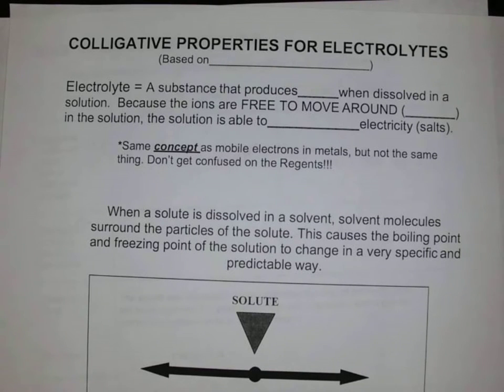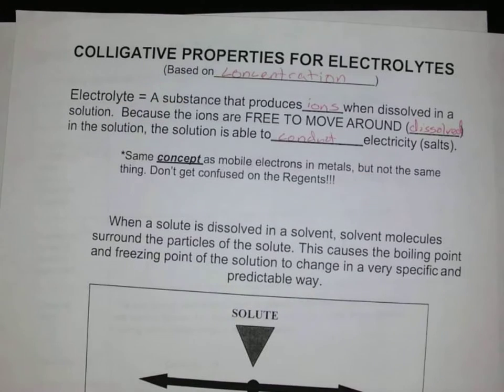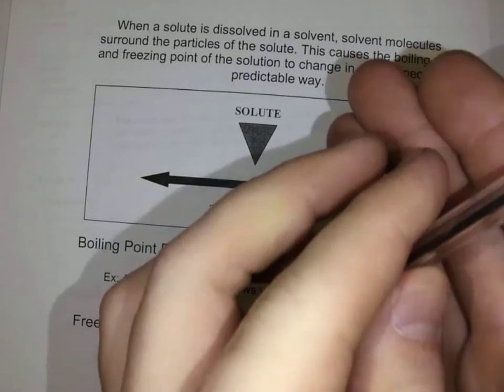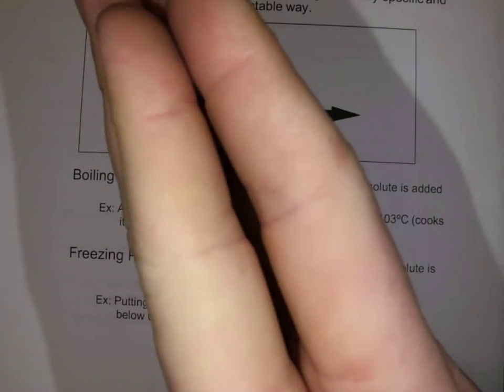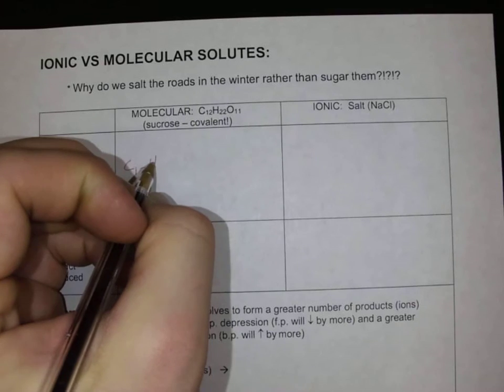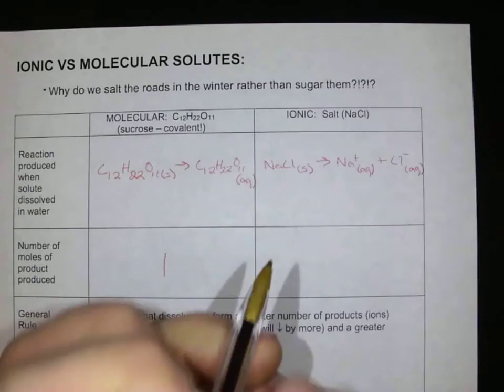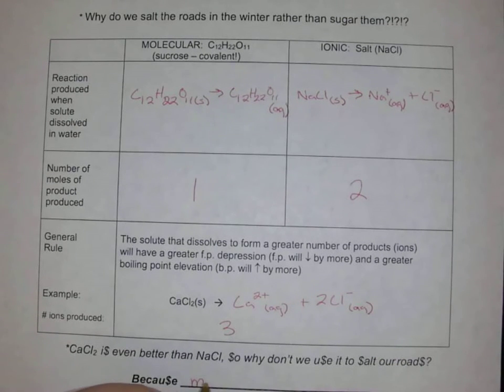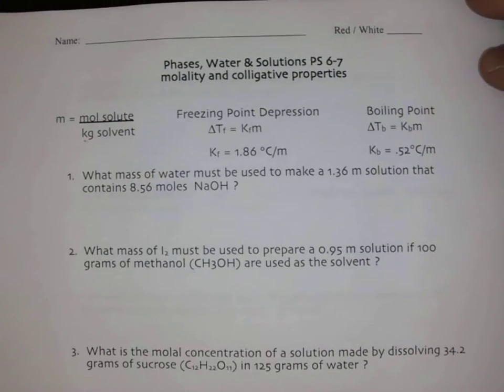Dr. Niemeyer's Chemistry Notes Unit 6 Colligative Properties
Dr. Niemeyer explains what colligative properties are and how to do calculations